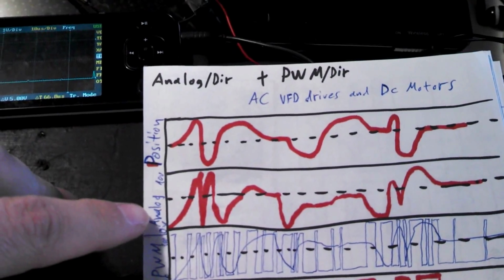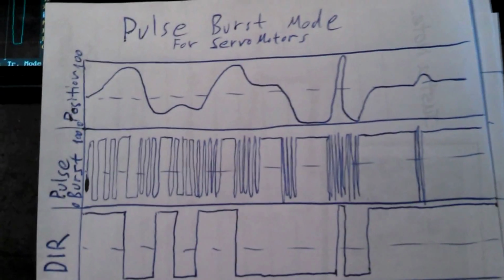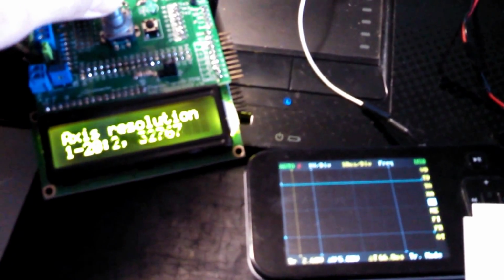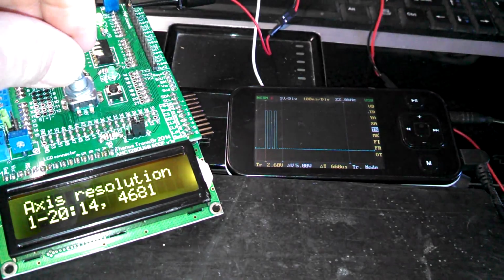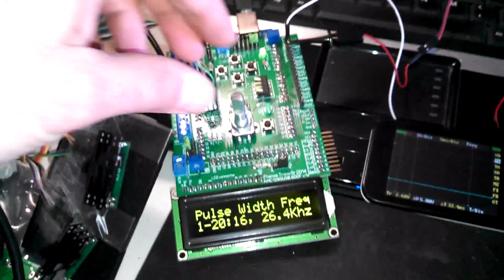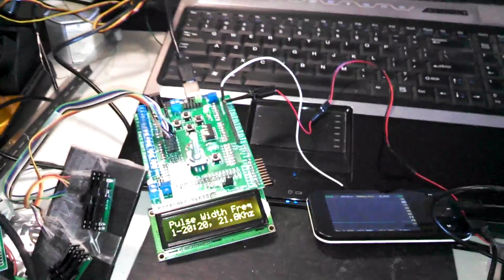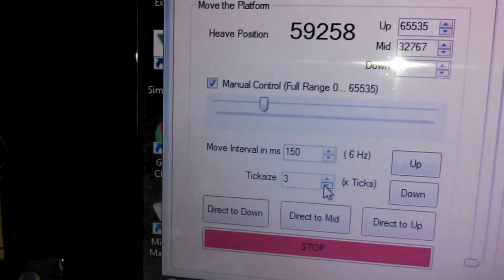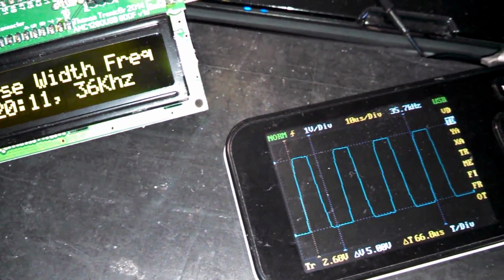Pulse Burst mode on AMC1280USB and more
Long (and boring) description of the driving modes of the AMC1280USB motion controller,

Showing for first time the Burst Pulse mode that is used for driving Servomotors with Pulse/DIR.

I know its long video, my camera crapped several times while trying to record this, ending up to collage as many useful pieces I had. I hope you can handle watching it with my boring monotonous voice (not much action is going on... except the NT Outback licence plate on the wall... lol ).